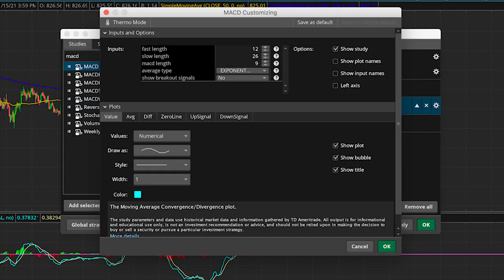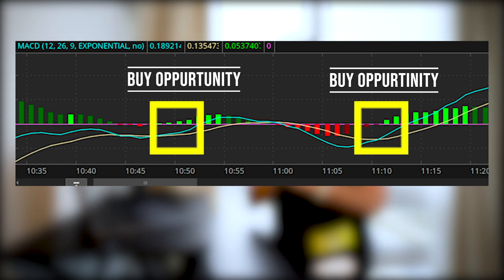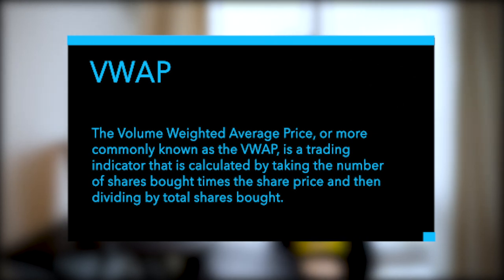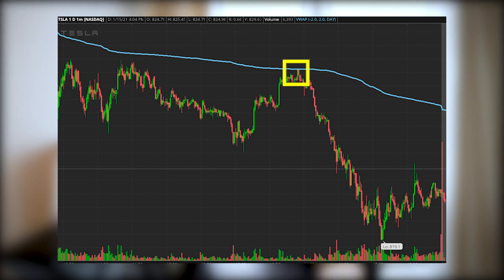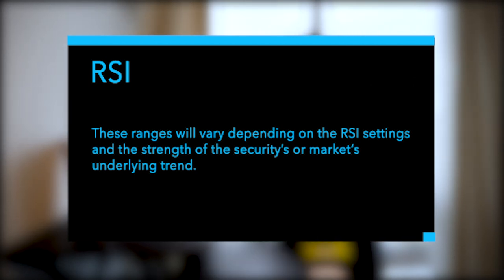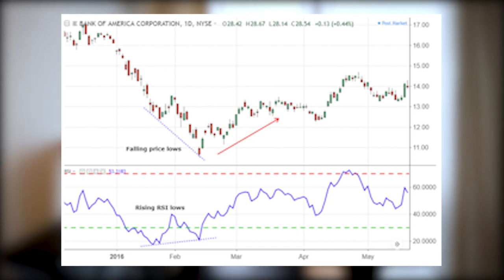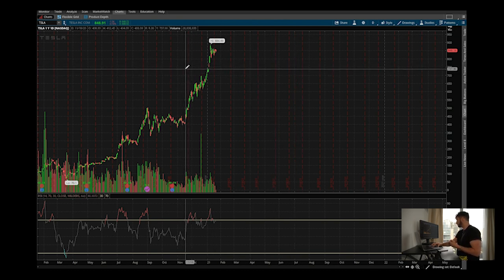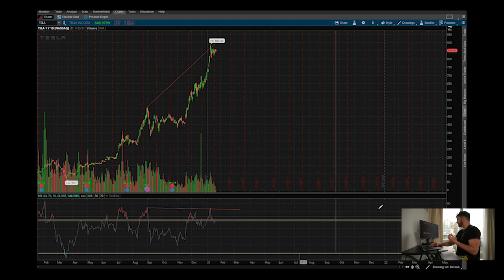Top 3 Swing Trading Indicators - 2021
✅ Join the exclusive Swing Trading Facebook Group by clicking below!

Swing trading indicators are some of the most important tools for a swing trader. This video will go over the 3 swing trading indicators, which will help you develop consistent swing trading strategies.

The 3 swing trading indicators are the MACD indicator, VWAP indicator and RSI indicator. As a bonus, this video will also go over how to spot an RSI divergence using the RSI indicator.

The best swing trading strategies combine multiple indicators, and this video will help you understand how to best apply all 3 indicators for swing trading.

Timestamps:
  0:00 Introduction to the Best Swing Trading Indicators
00:20 MACD Indicator
03:47 VWAP indicator
06:00 RSI Indicator
07:33 RSI Divergence
08:25 Apple Stock Analysis (RSI Divergence)
10:22 Tesla Stock Analysis (Huge RSI Divergence)

🎵 Track Info:

Title: Still Back by ZAYFALL